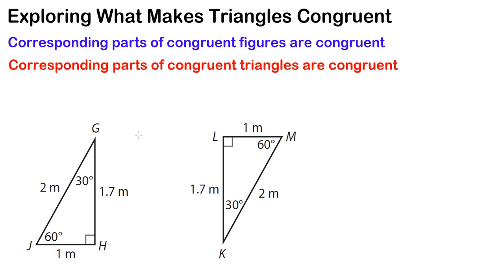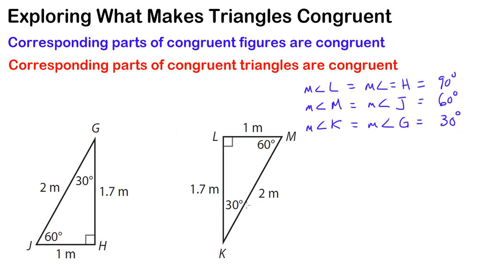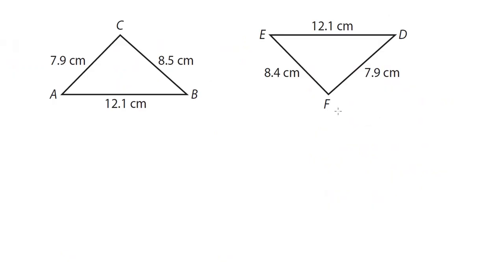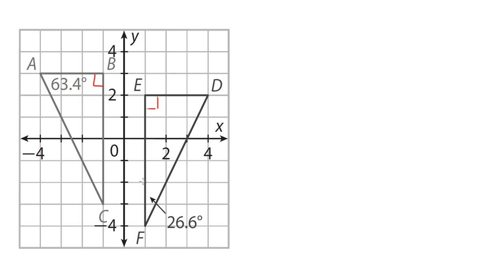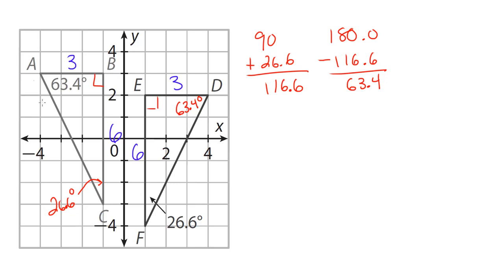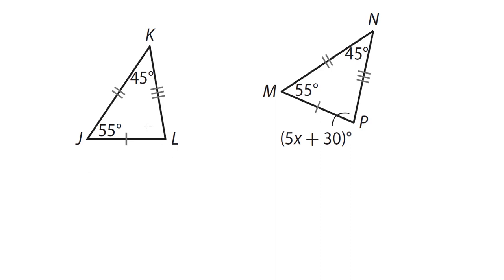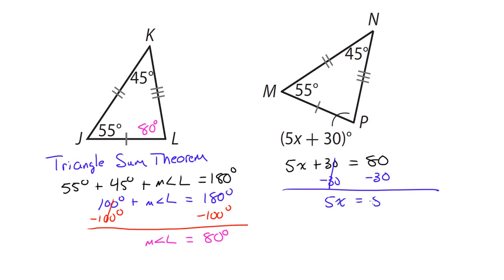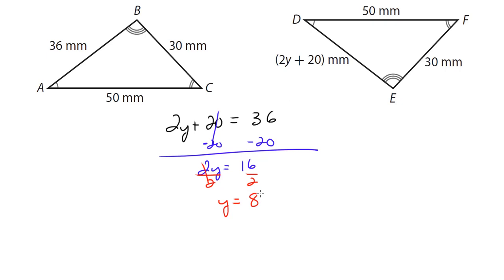Geometry - Congruent Triangles